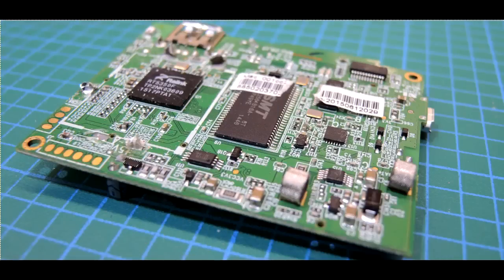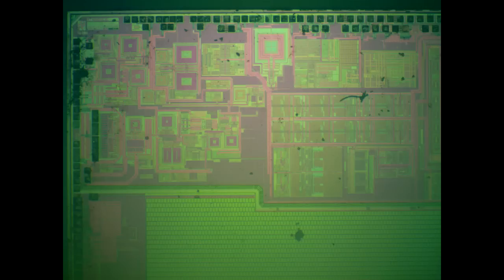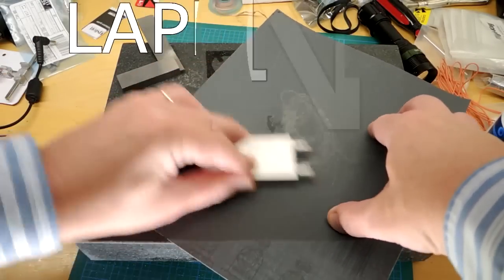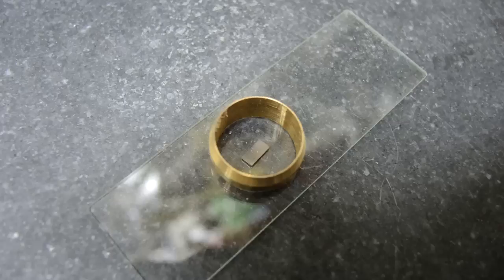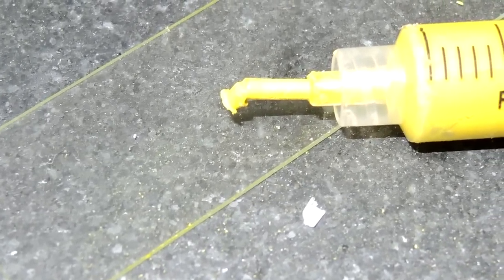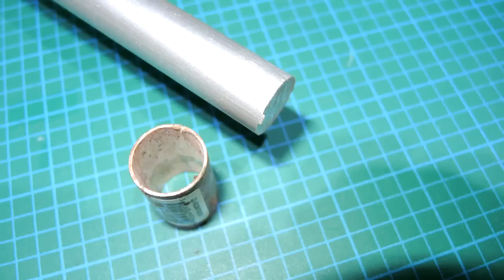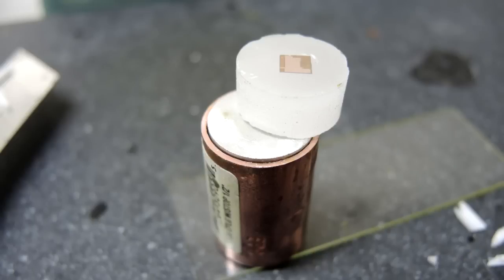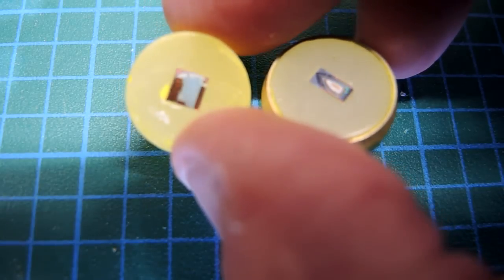Looking Inside a Silicon Die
An attempt at micron-level polishing of a silicon die to see the layers beneath the top metal layer.